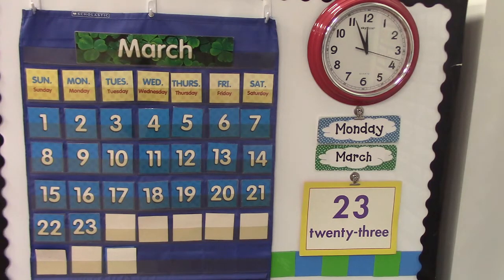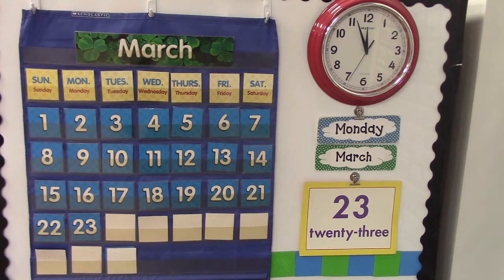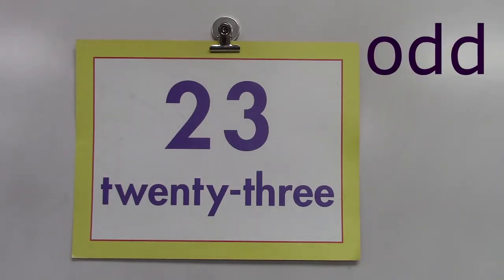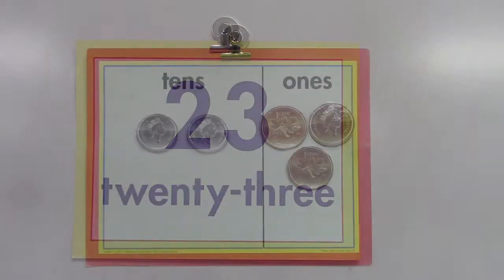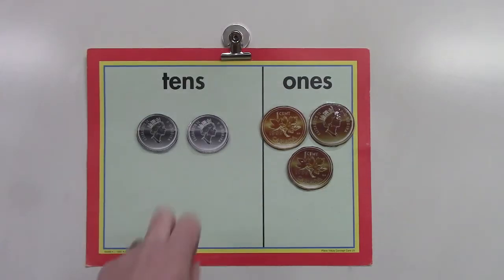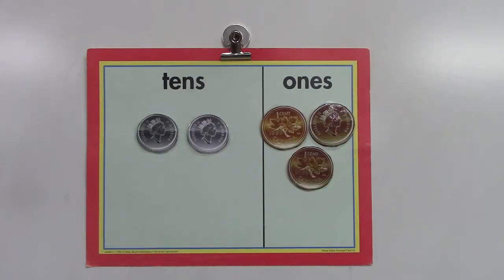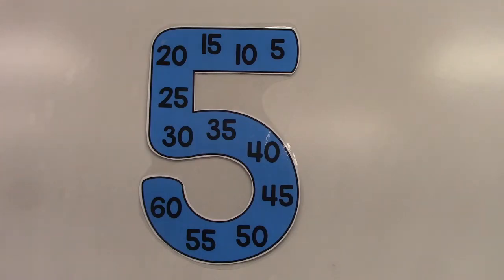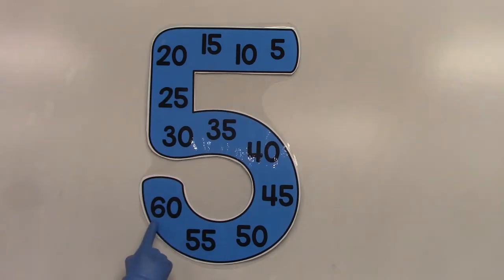Grade 1: Lesson 6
Welcome to our online math class for grade one (first grade).  This lesson for Saxon math included counting by 5, skip counting, odd numbers, counting nickles, and telling time.  Join us as we learn together!